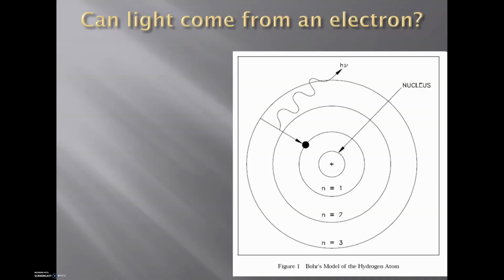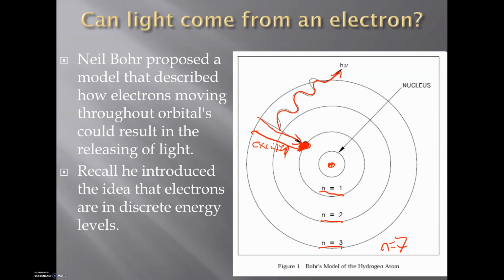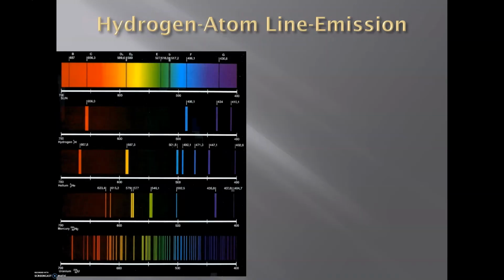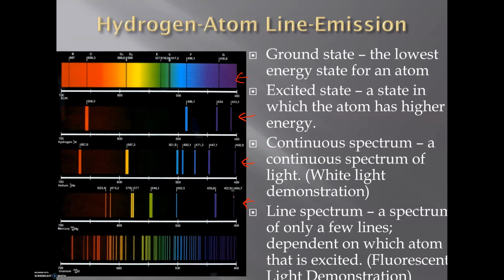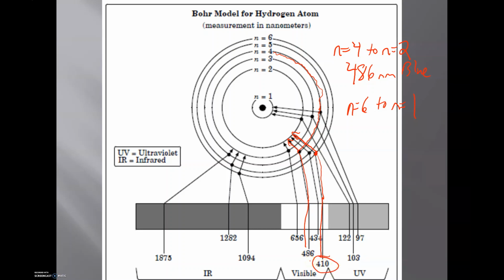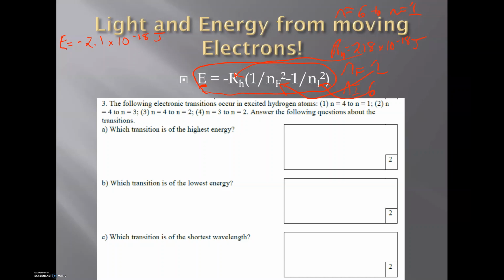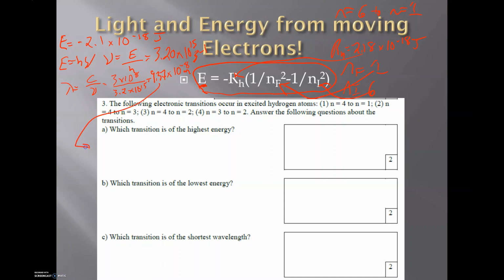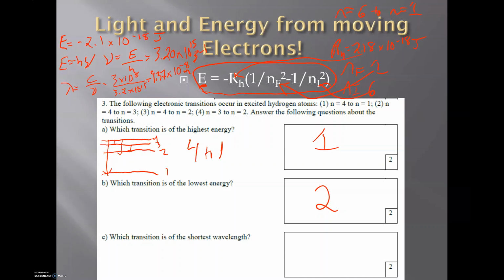Can light come from an electron